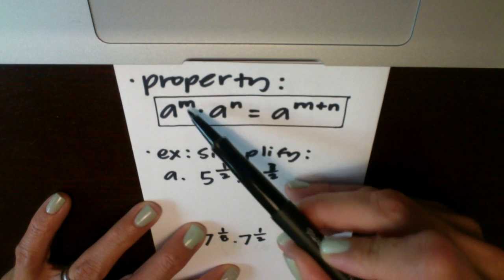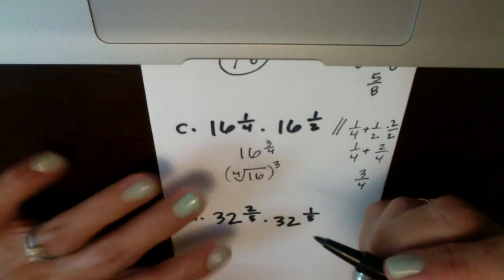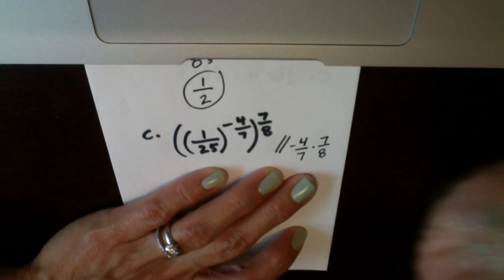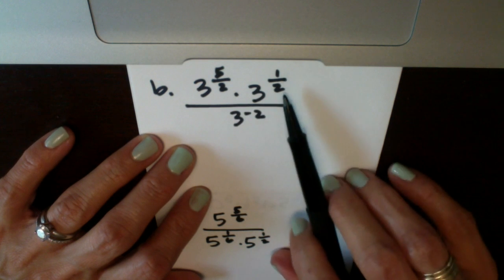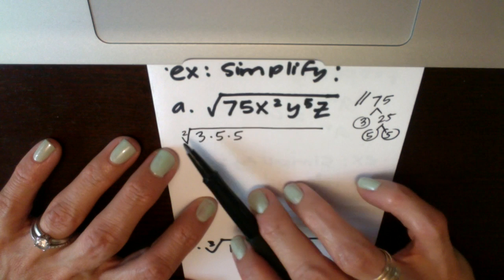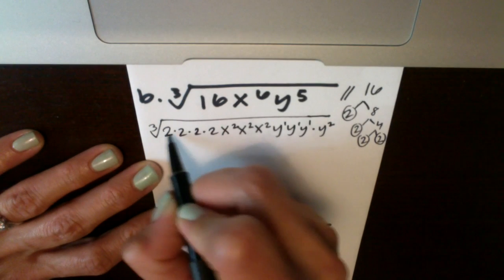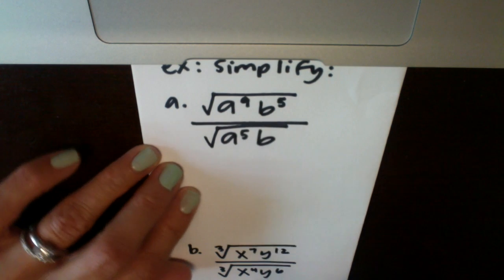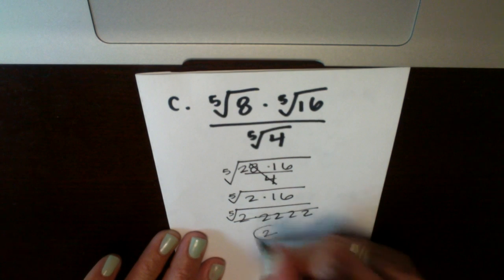simplifying radical & rational exponent expressions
in this lesson i cover simplifying radical & rational exponent expressions, using properties of exponents and radicals.